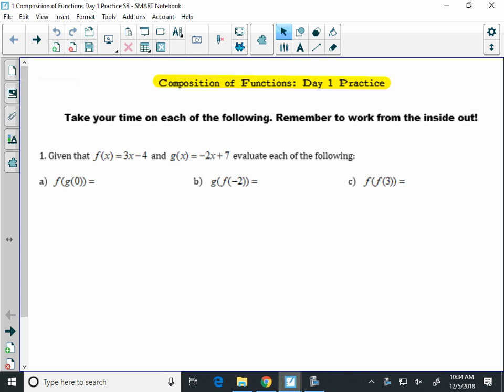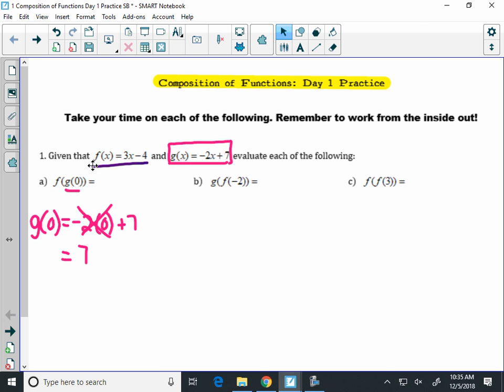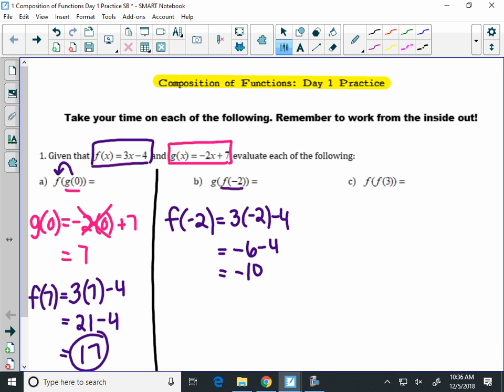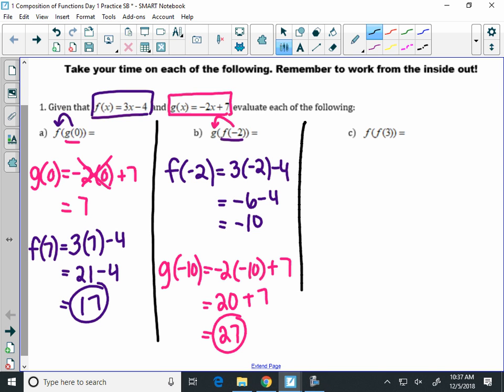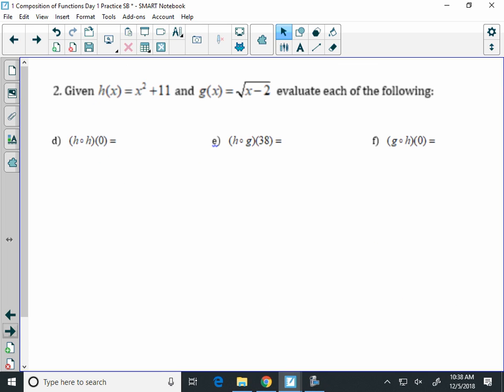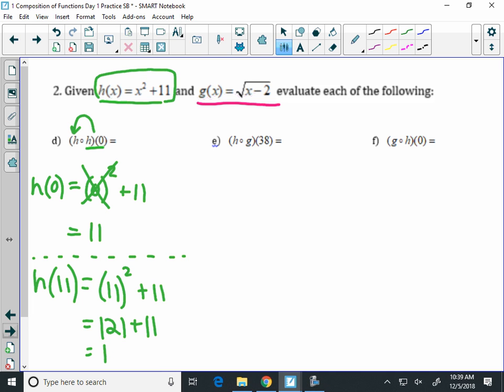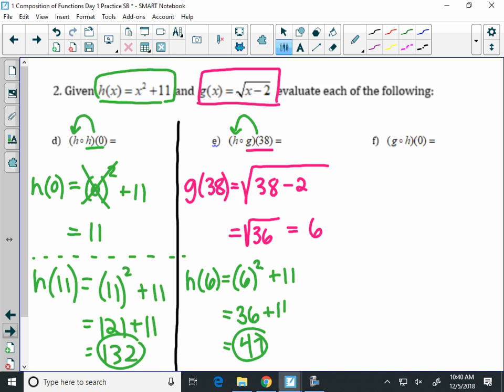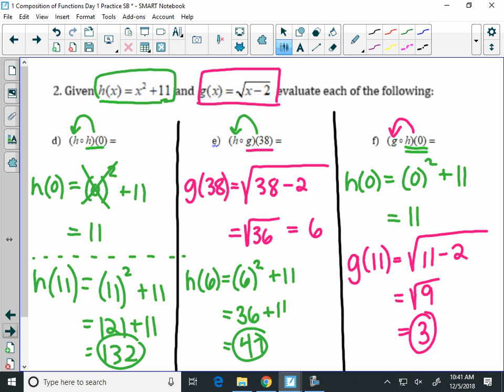Blended Alg 2 Unit 2 Lesson 1 Comp of Functions Day 1 Practice